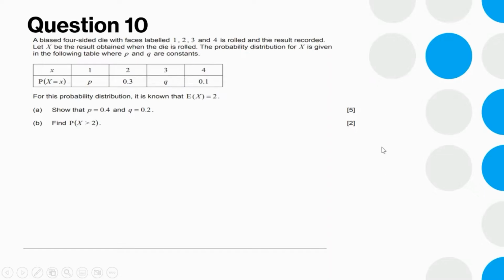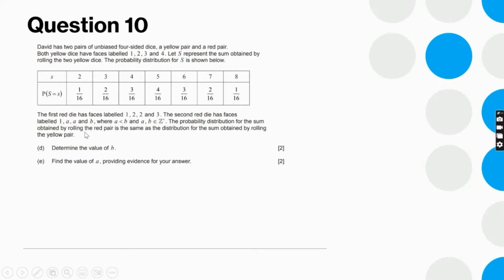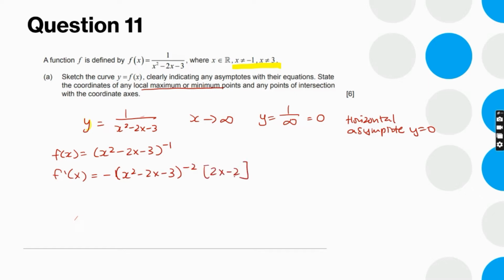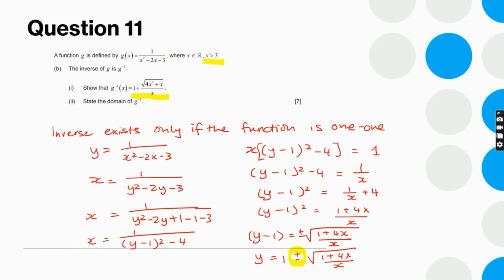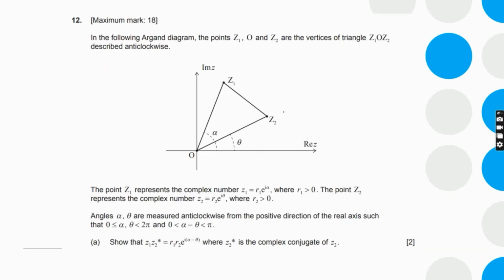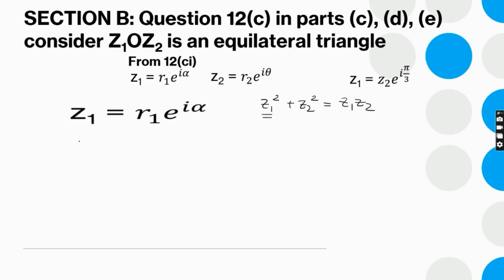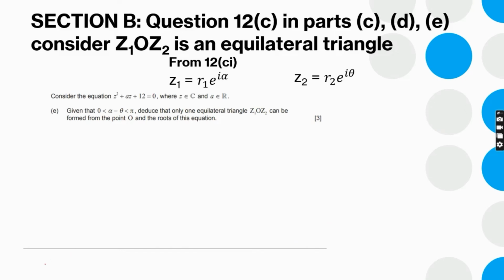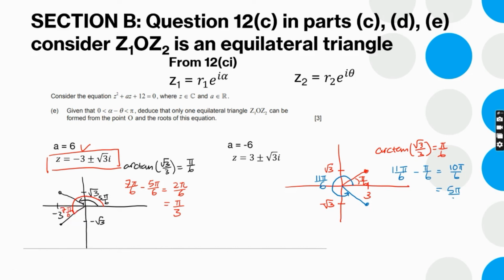IB HL Math AA May 2022 P1 solutions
Is the IB Higher Level Math Analysis and Approaches May 2022 exams hard? Most students find section B questions challenging as they are longer and are linked to each other. I will share with students detailed solutions, with graphs, diagrams and solutions to the May 2022 section B exam questions to help student prepare for their IB exams.
00:00 Intro
00:38 Section B Question 10
12:06 Section B Question 11
26:00 Section B Question 12